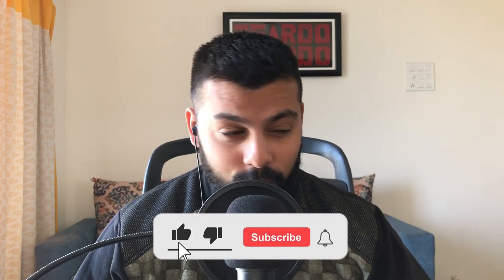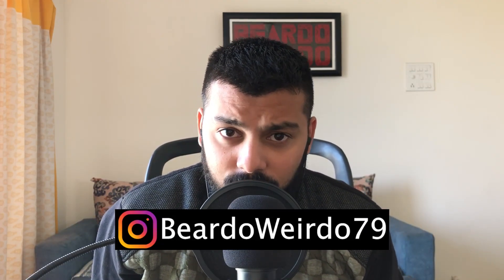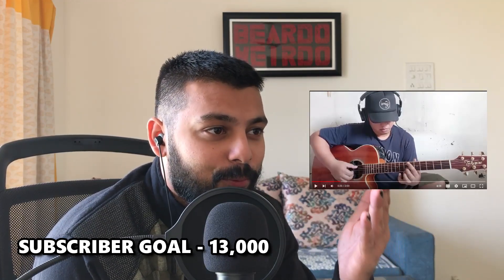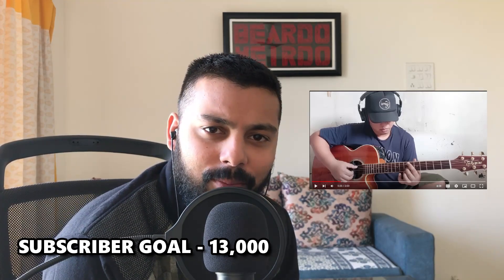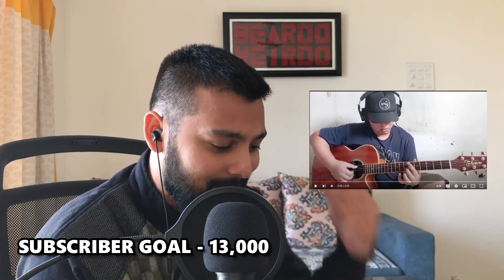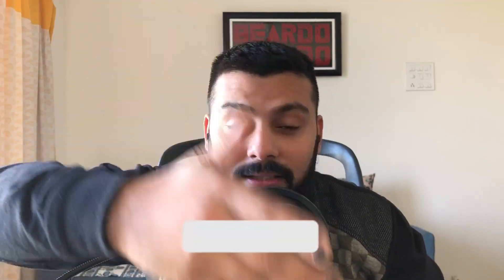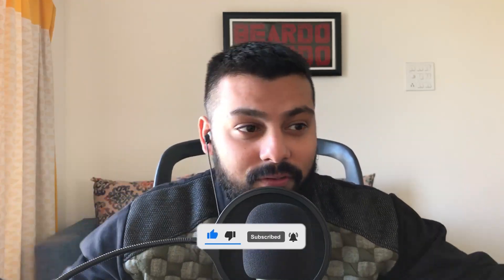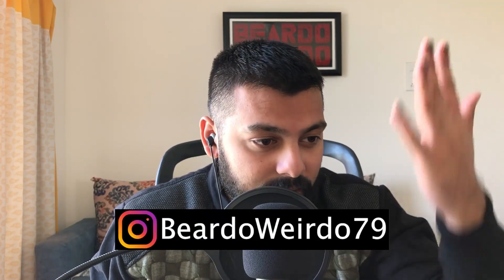WHO WOULD'VE THOUGHT ABOUT THIS??? | Alip Ba Ta Doraemon - Fingerstyle Cover | REACTION!!!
BeardoWeirdo reacts to  Alip Ba Ta Doraemon - Fingerstyle Cover

 My Gear:
1) My cam

2) My Mic

3) My Earphones

Want to send me something - Hit me on Instagram !!!